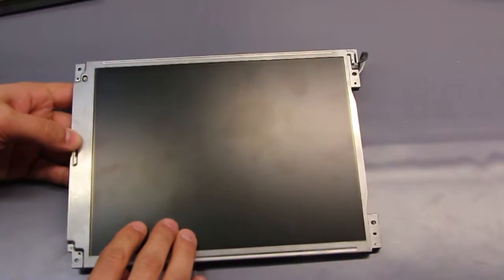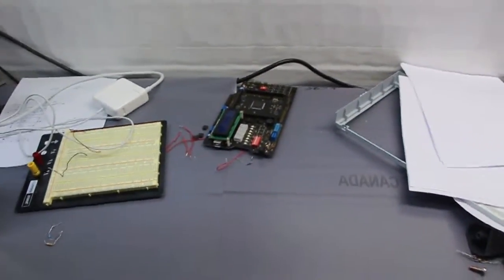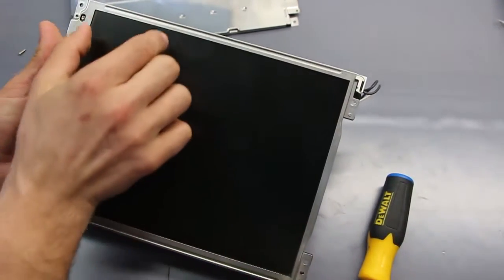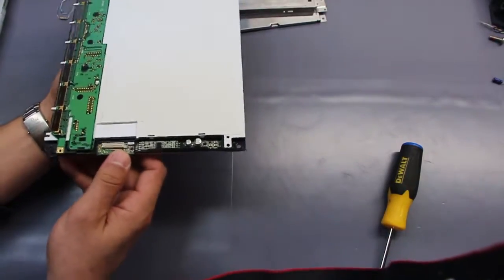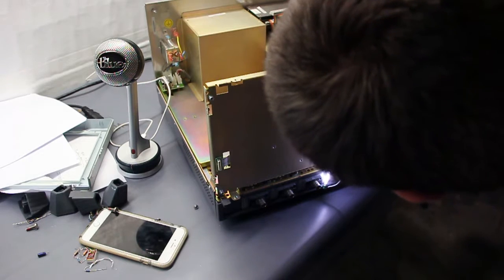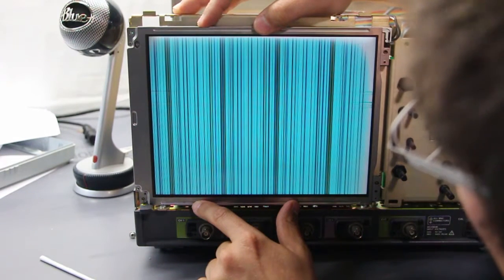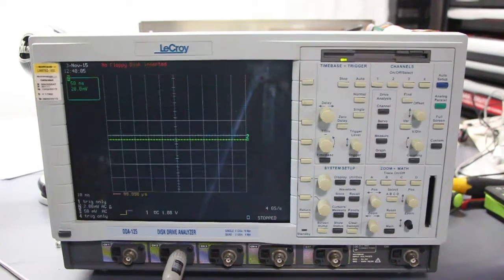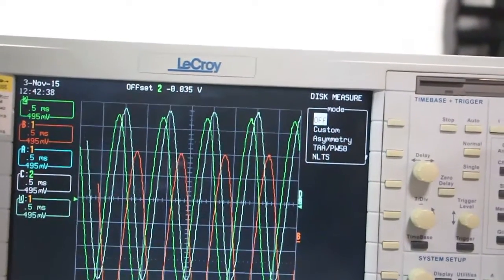Oscilloscope LCD Display Repair for LeCroy DDA-125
I was ready to spend almost $200.00 on a new LCD display, but before I do that I wanted to know what was causing a dark gradient spot to occur on the Oscilloscope display.

Display: Sharp LQ10D367